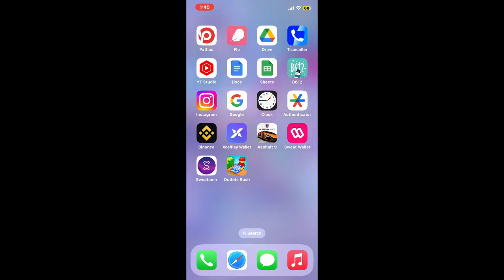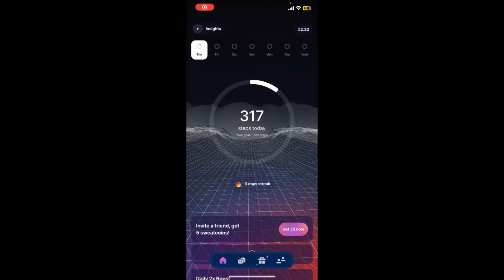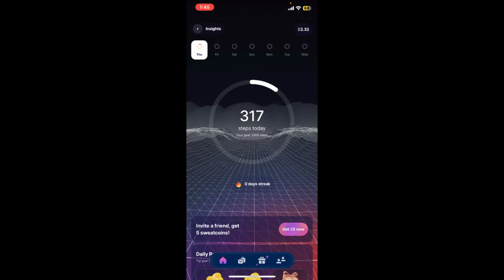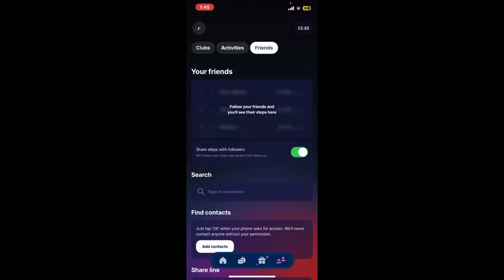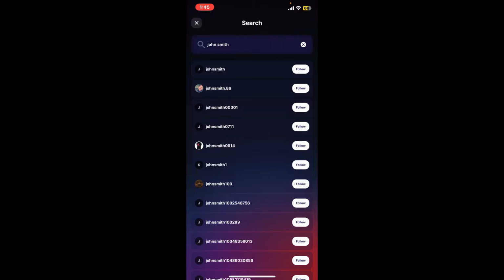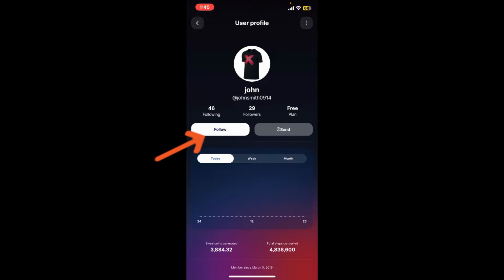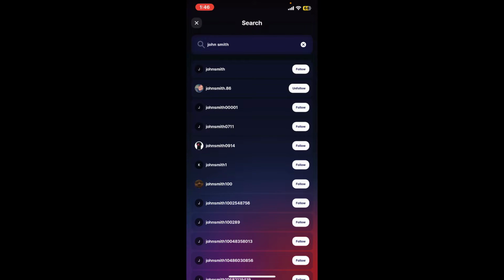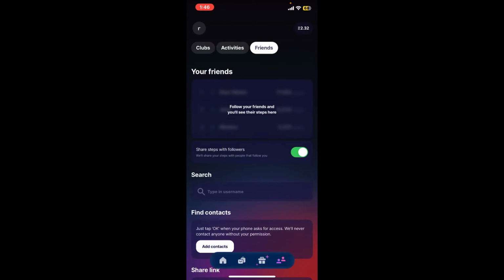How to Follow Someone on Sweatcoin App 2024?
Elevate your fitness journey by learning how to follow someone on Sweatcoin! In this step-by-step guide, we'll show you the ropes so you can connect with others, find motivation, and share your achievements. Whether you're a Sweatcoin enthusiast or a newcomer, this tutorial ensures you'll navigate the process effortlessly. Join the Sweatcoin community and boost your wellness goals together – follow along to discover how!